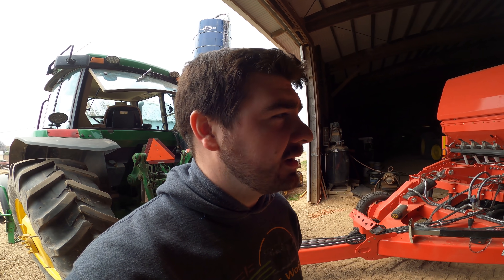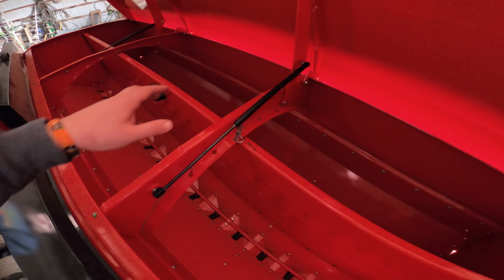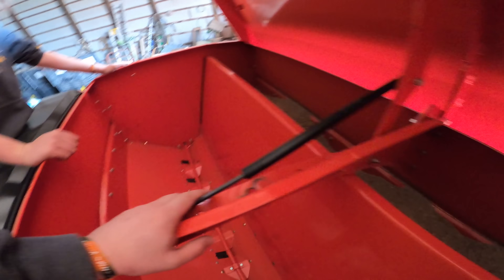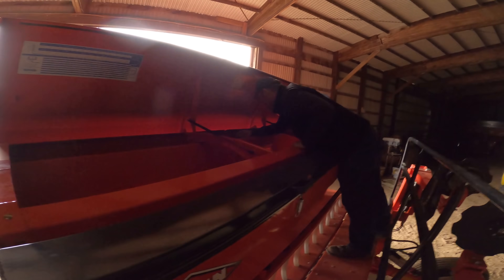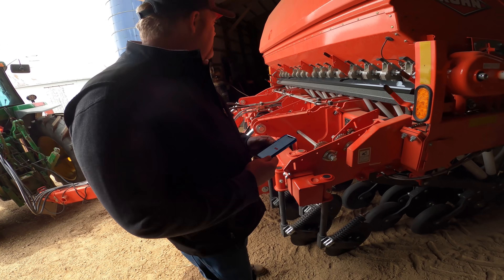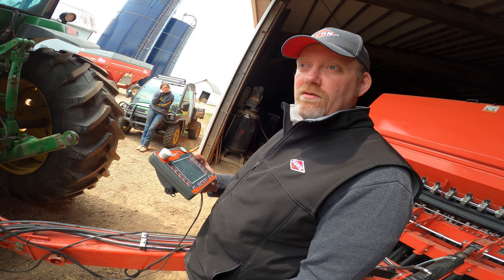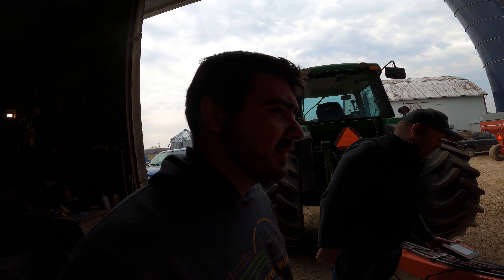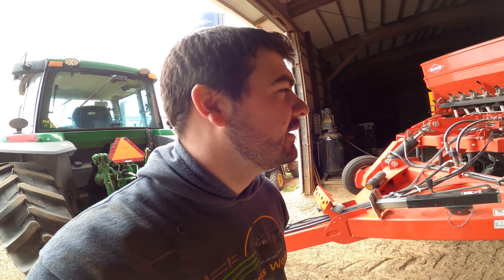KUHN 9400NT Seed Drill Calibration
We calibrate the KUHN 9400NT to prepare for drilling grass. Our target rate is 26-30 lbs/acre! The calibration process is fast and simple, so you can be confident of the rate you're seeding.